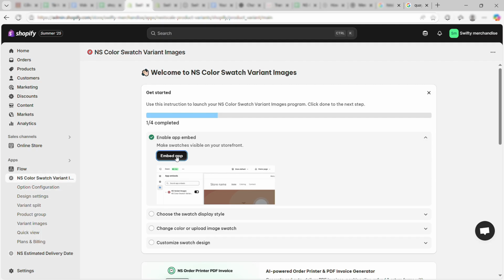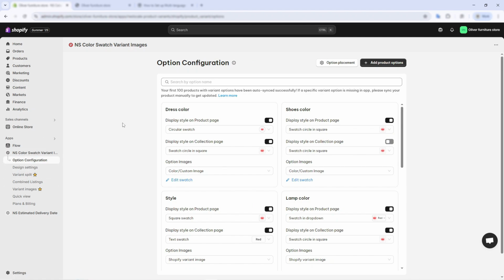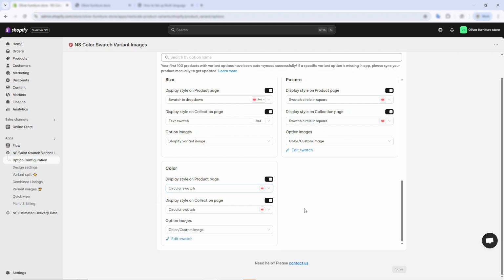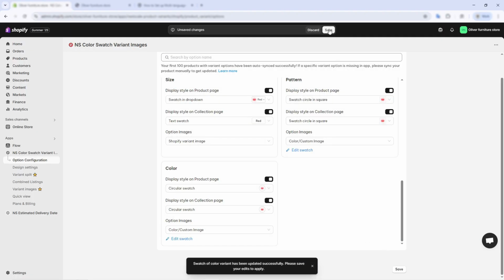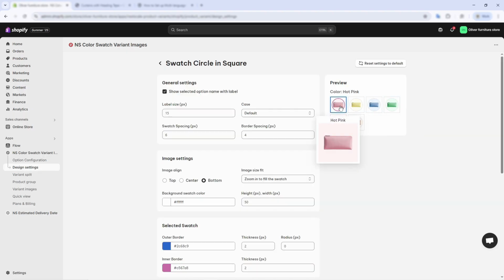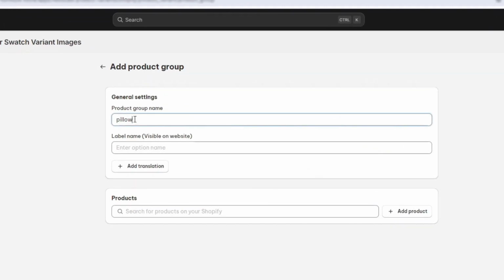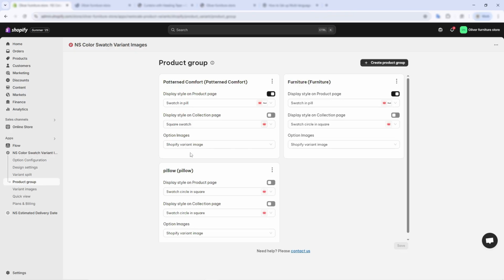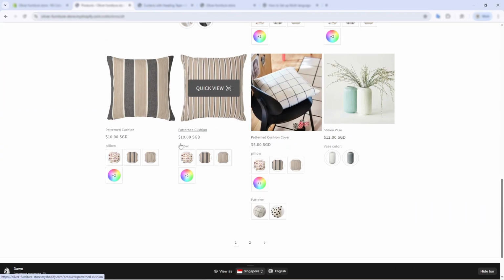How to Create Shopify Combined Listings (Step-by-Step Tutorial 2025)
👉Combined Listings with NS Color Swatch Variant Images

Want to combine separate Shopify products into one listing and give your shoppers a better browsing experience?
In this Shopify combined listing tutorial 2025, we’ll walk you through how to group products together in Shopify using the free NS Color Swatch & Variant Images app—no coding or technical knowledge needed!

This method helps you create clean, unified listings with clickable swatches or images, so instead of showing multiple similar products (like 5 different shirts), you can group them into a single product page with color or pattern options. It’s ideal for clothing, home decor, and other visual products.

🔧 In this video, you’ll learn:
👉How to set up color swatches on shopify
👉 How to create Shopify combined listings in minutes
👉 Step-by-step: how to group products in Shopify using product group
👉 How to display combined listings with unique variant images
👉 Tips to optimize your Shopify product listings by category or variant

📌 Why Combine Listings?
Creating combined listings in Shopify helps you organize similar products into one product page with swatches. This makes your store look cleaner, improves navigation, and boosts cross-selling. It also improves the shopping experience on mobile and helps customers compare options faster, resulting in fewer drop-offs and higher conversion rates.

Timestamps
00:00 Intro
0:36 Step 1: Set Up NS Color Swatch Variant Images
1:18 Step 2: Display Color Swatches on Your Storefront
2:31 Step 3: Customize the Design of Your Swatches
3:12 Step 4: Show Combined Listing on Your Shopify Store

💡 Got questions about Shopify grouped products or how to display variants in one product? Drop your questions in the comments!

👉 Want to make it easy to manage Shopify variants as different products? Try the NS Color Swatch & Variant Images app: